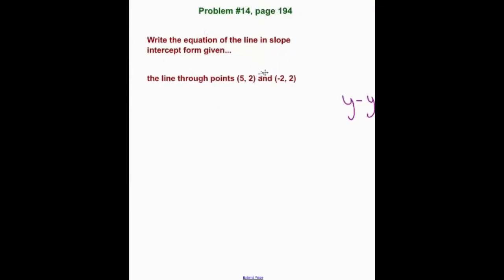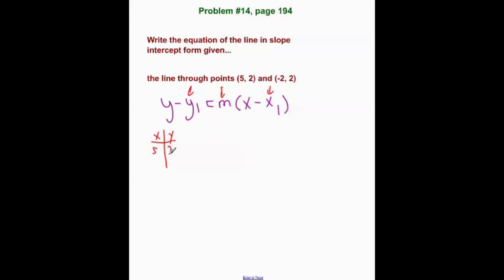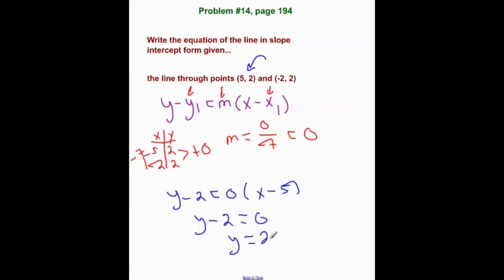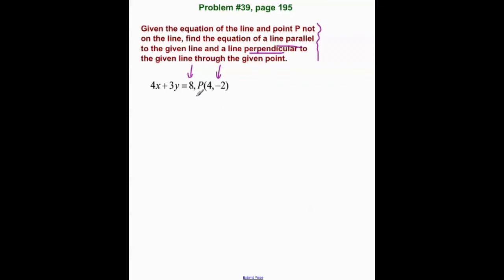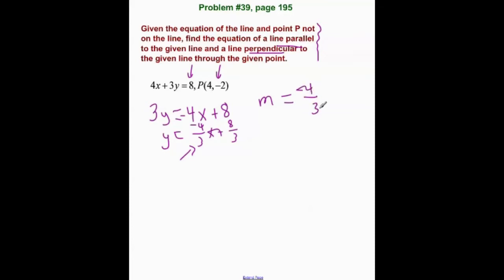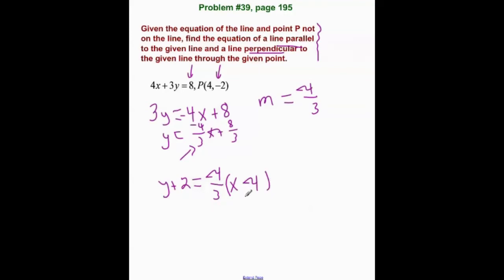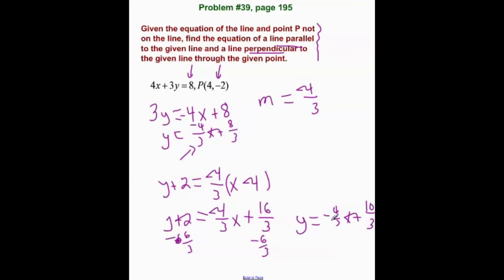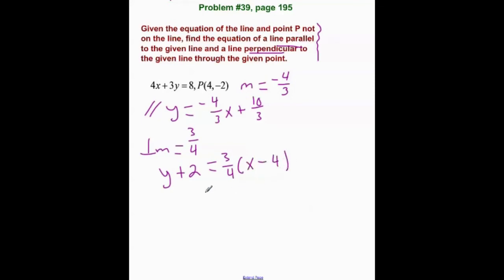Geometry Mini Lesson #19 Chapt 3-5 Two Examples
Chapt 3-6 mainly, two worked examples